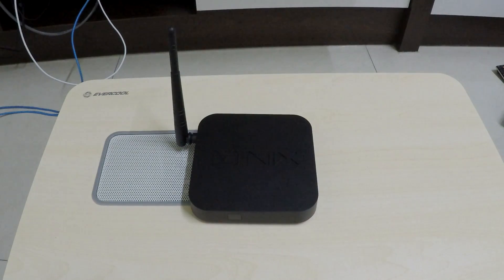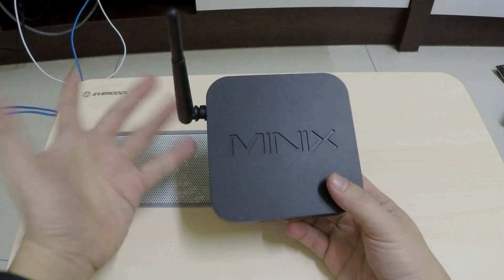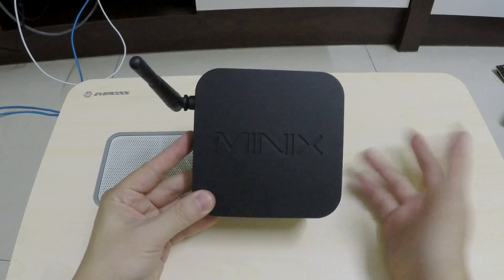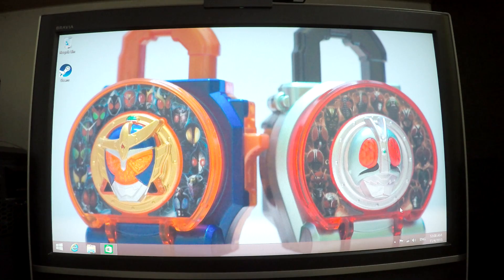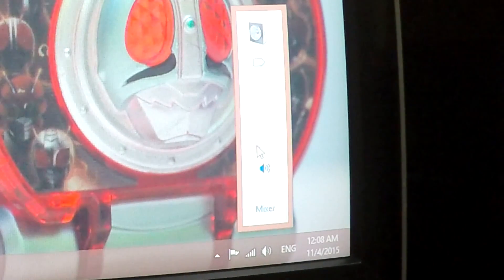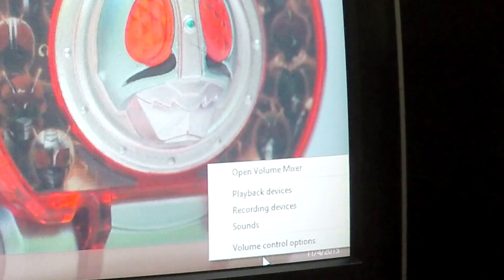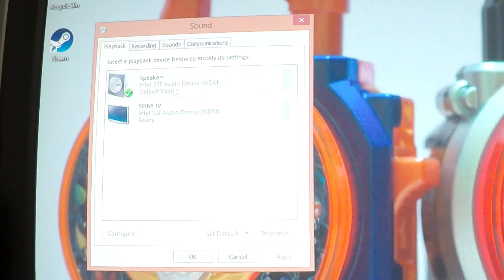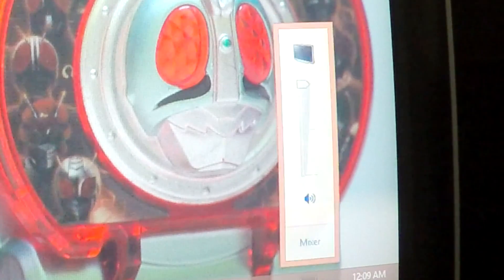Minix Neo Z64 Windows 8.1 HDMI Audio Problem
The Minix Neo Z64 Windows 8.1 Edition is an interesting little Intel Atom 3735F powered mini computer. But you might run into a little problem with the HDMI audio, and here's how to solve the problem